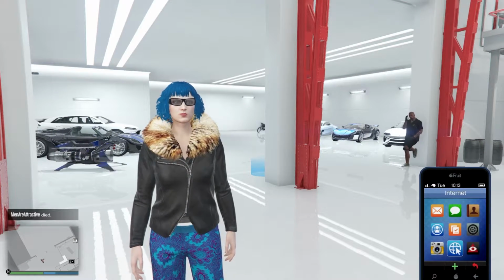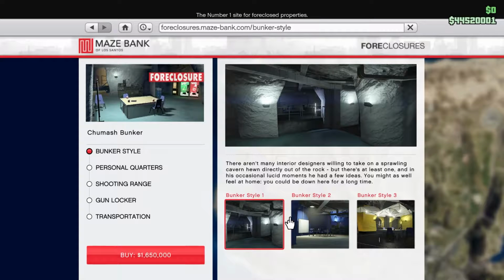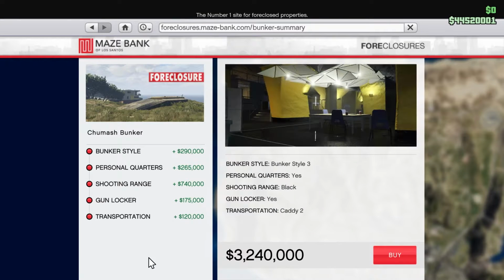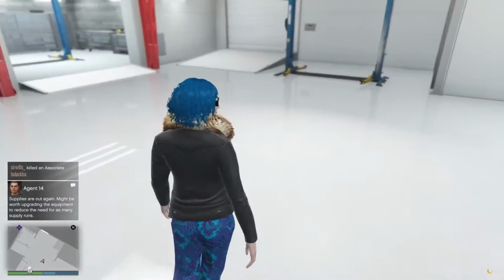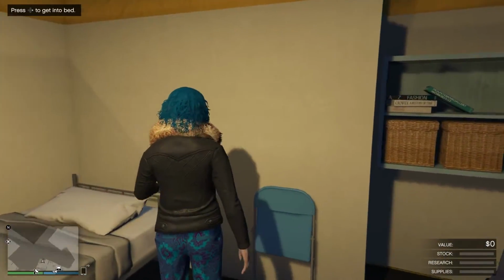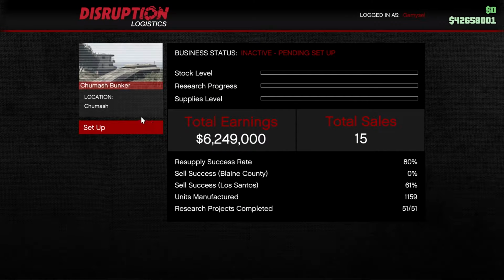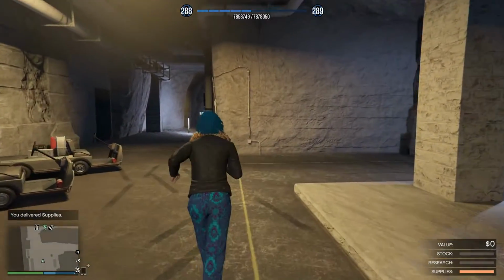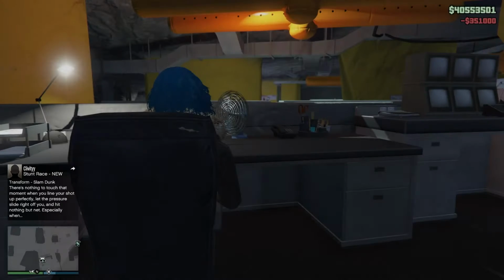Underground Business (Bunker) Set Up - GTA V Online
Bunker Business is one of the profitable business in GTA V Online. Many player don't have such money to set up such an expensive business. In this video I will show how to set up Bunker business, upgrade the equipments,  staff and security. Also I will give a brief idea at the end on what you need to do to start earning profits from Bunker Business.

CONNECT on other Gaming Platforms and add us as friends there

Origins : Gamysel (User)
Uplay :  Gamysel (User)
Xbox : Gamysel (GamerTag)
PSN : Gamysel (Online ID) All contents in the video are in accordance with the Game Publisher Rockstar games and YouTube policies.

Grand Theft Auto Online or GTA Online is an online multiplayer action-adventure video game developed by Rockstar North and published by Rockstar Games. It was released on 1 October 2013 for PlayStation 3 and Xbox 360, and was released on 18 November 2014 for PlayStation 4 and Xbox One, with a Microsoft Windows version on 14 April 2015. Now it is available in next gen consoles as well. The game is the online multiplayer mode of Grand Theft Auto V or GTA V. Set within the fictional state of San Andreas (based on Southern California) Los Santos, Grand Theft Auto Online or GTA Online allows up to 30 players[a] to explore the open world and engage in cooperative or competitive game matches. The open-world design lets players freely roam San Andreas, which includes open countryside and the fictional city of Los Santos (based on Los Angeles).

New locations include: Alamo Sea, Blaine County, Downtown Los Santos, Grapeseed, Little Seoul, Los Santos, Mount Chiliad, Rockford Hills, South Los Santos, Vespucci Beach, Vinewood.

There are lots of business you can set up in GTA Online and work for it to earn profits. Also new missions and heists are added to GTA Online every now and then enabling players to play it in new locations with missions and in a whole new adventure mode.